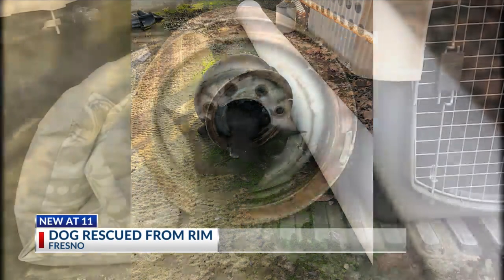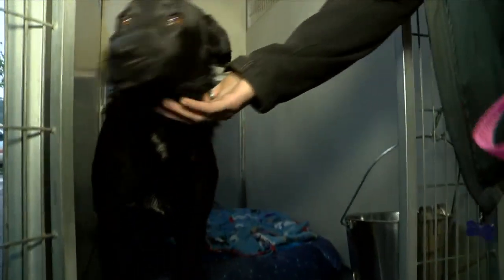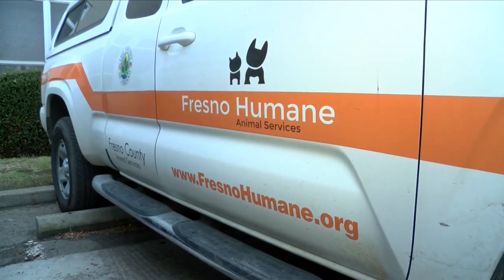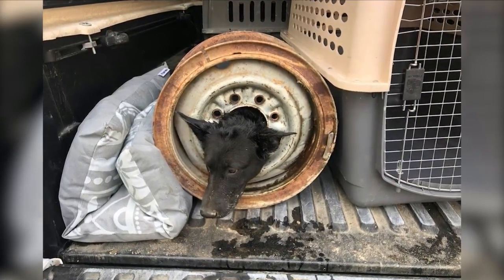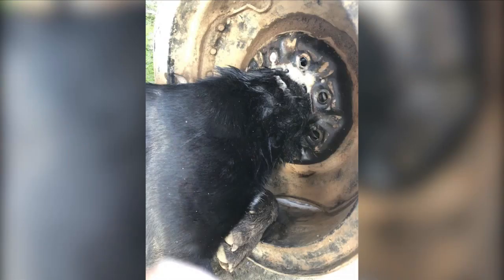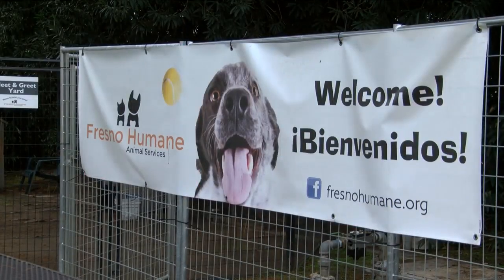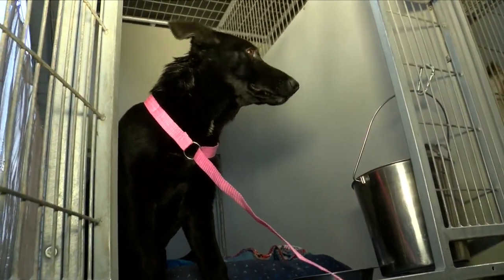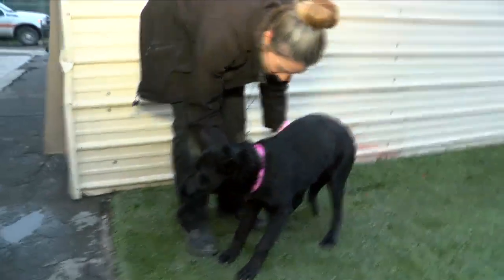Dog rescued after her head got stuck in a wheel rim